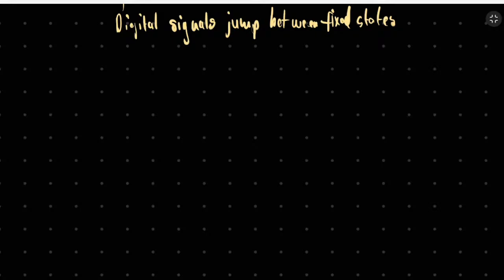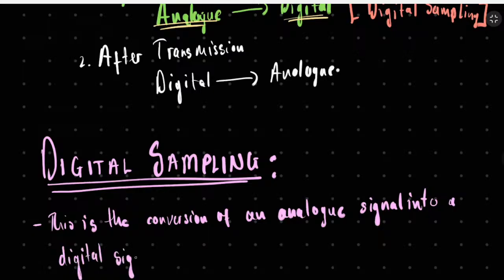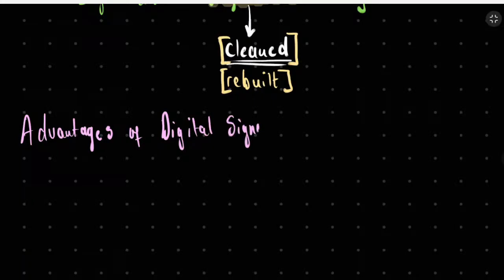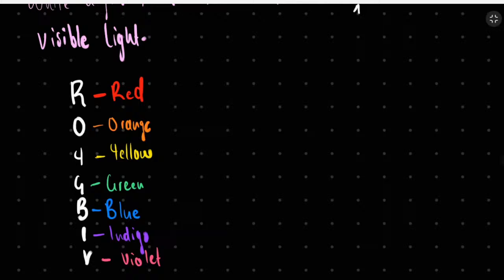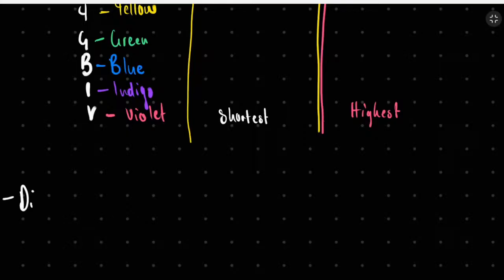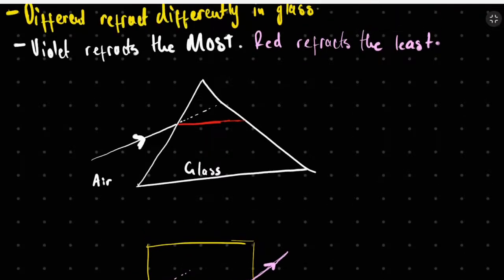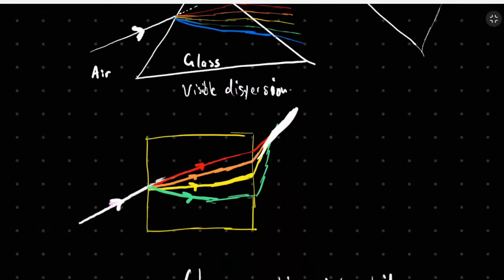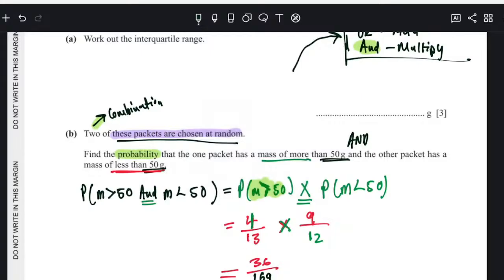IGCSE Physics LIVE Lesson - Ch.3 Waves - Dispersion of Light